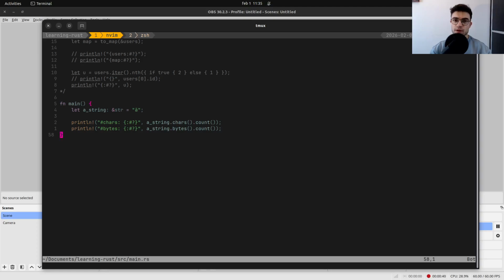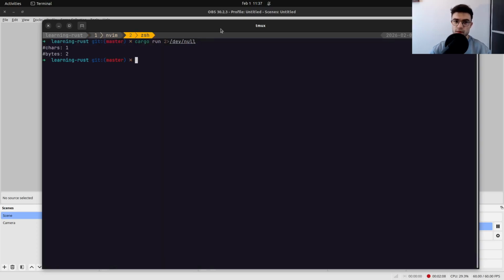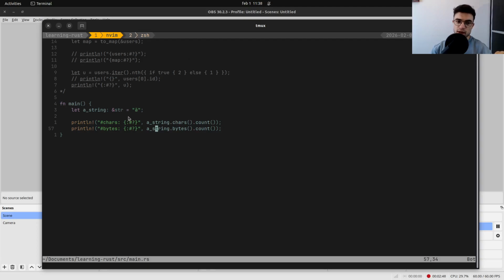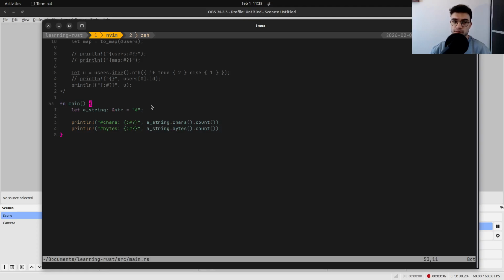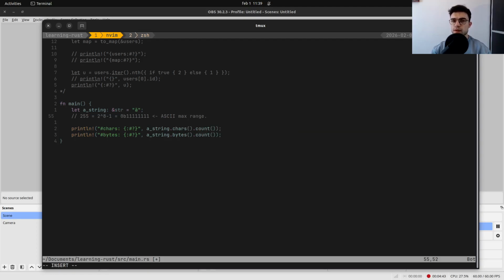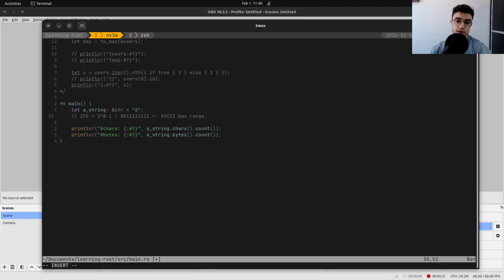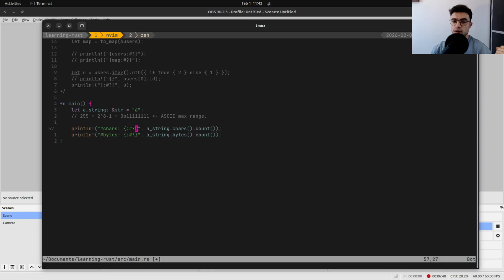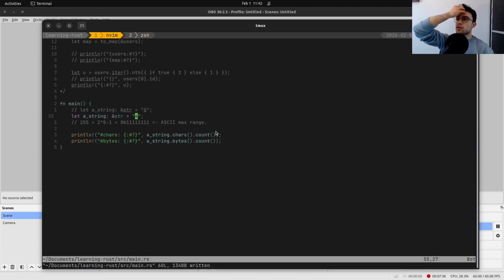Rust Learning: bytes() vs chars()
I share how a small spark of curiosity leads to gaining a better understanding of how text is stored in order to be displayed across the Internet.

It all started from wanting to clarify the difference between bytes() and chars(). Then, I realised represent different things. And then, I got into a lot of interesting (and only apparently boring) stuff.